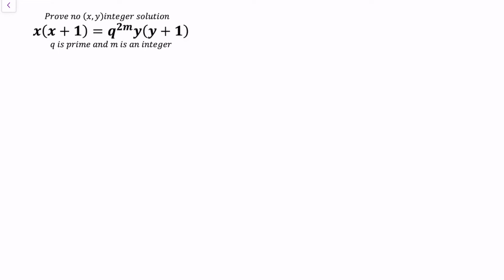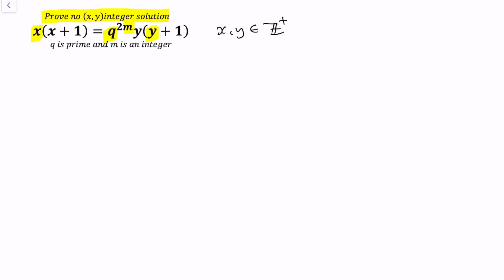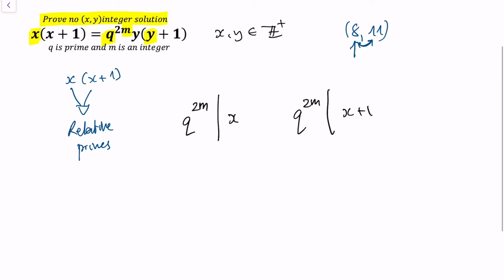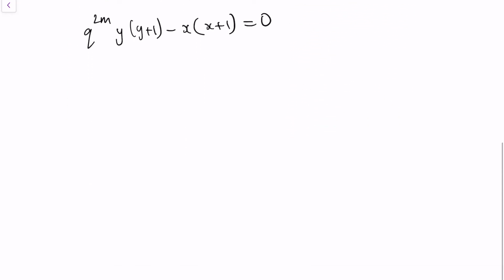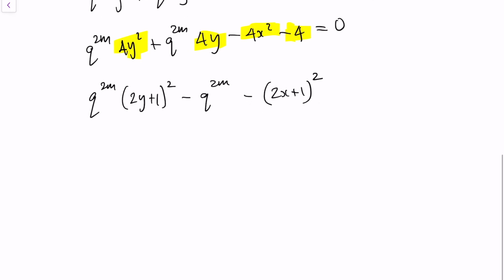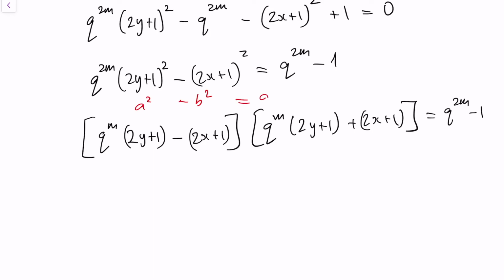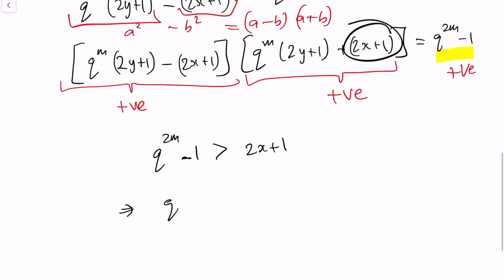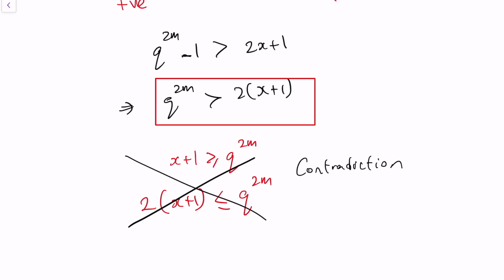Integer Equations 6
Mathematical Olympiads